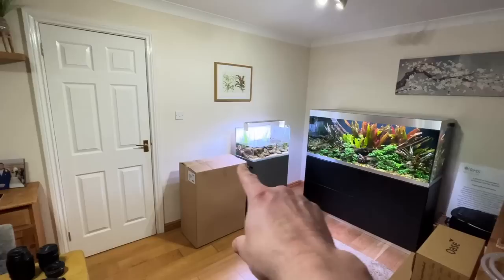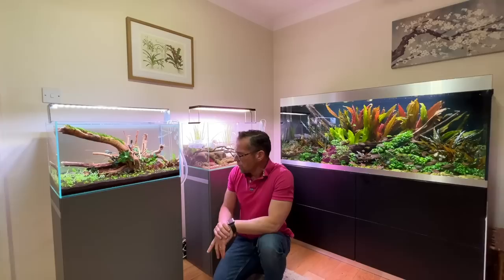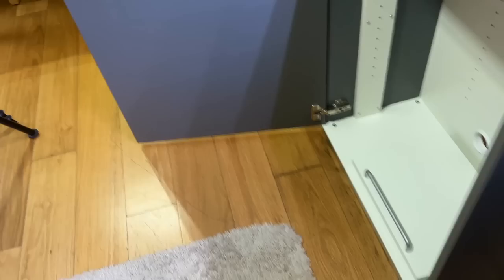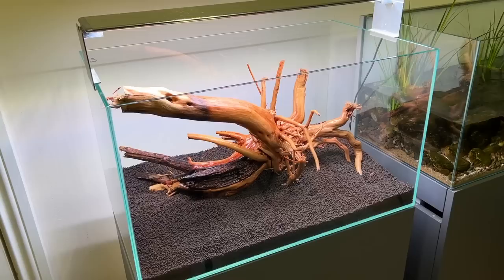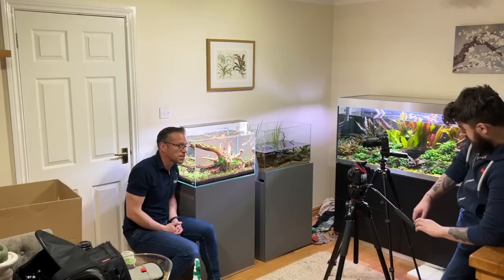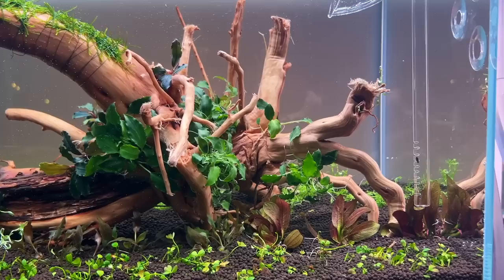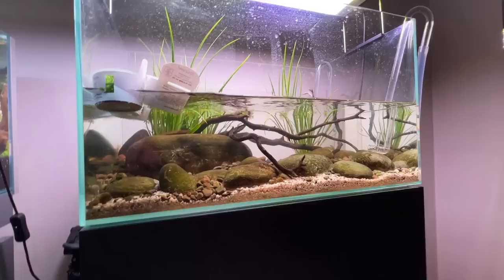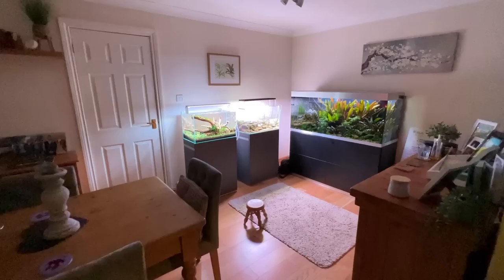NEW HOME AQUASCAPE - VLOG TUTORIAL